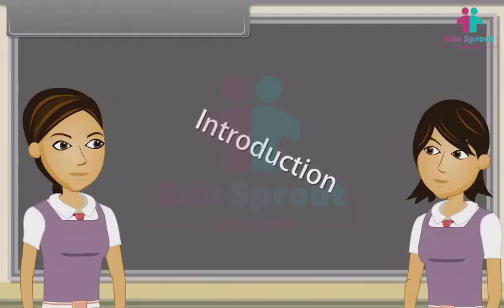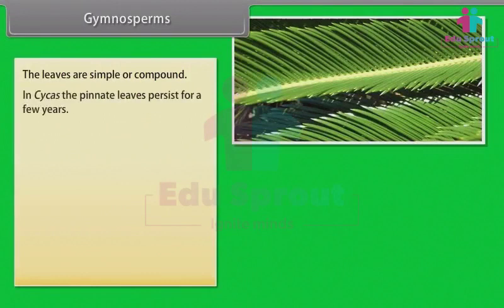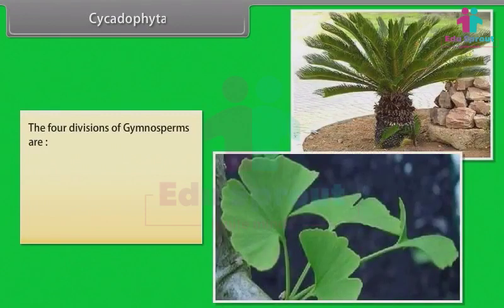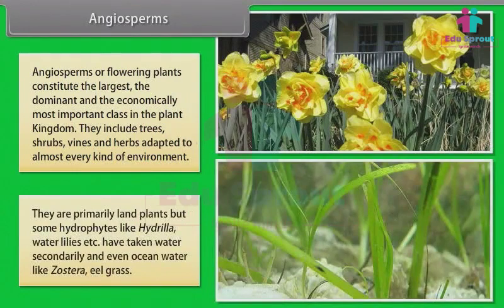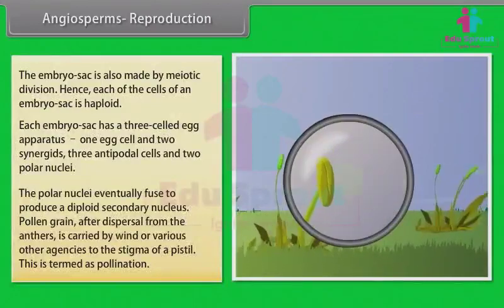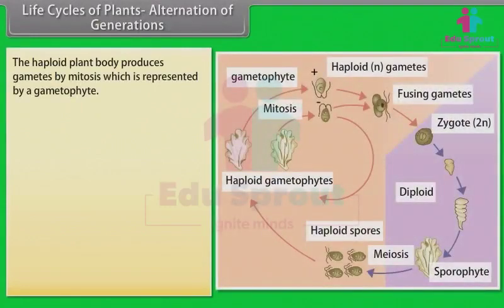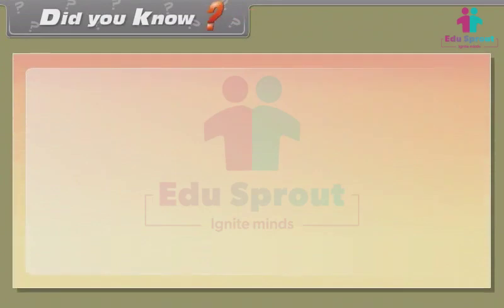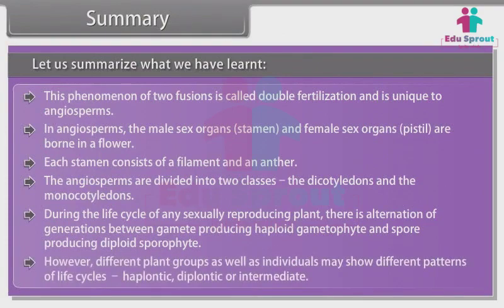🌈 CBSE Syllabus Class 11 BIOLOGY Lesson 32 - Plant Kingdom - Part I | NCERT | State Board 🎓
🌿 Join us on a thrilling adventure to explore the incredible diversity of plant life in our Biology lesson on "Plant Kingdom - Part I," thoughtfully designed for Class 11 students. 📚🌱

In this exciting video, we'll embark on a journey to discover the vast world of plants, their classification, and the unique characteristics that set them apart.

🌻 Get ready to delve into the world of algae, bryophytes, and pteridophytes, uncovering their fascinating life cycles and adaptations.

🔍 Topics Covered:
🌱 Introduction to Plant Kingdom
🌾 Algae: The Aquatic Wonders
🌿 Bryophytes: The Pioneers of Land
🍃 Pteridophytes: The Ferns and Their Allies

This video is tailored to make learning biology enjoyable and educational for kids while aligning with the CBSE, NCERT, and State Board curriculum.

Let's dive into the captivating world of the Plant Kingdom together and foster a deep appreciation for the diversity of plant life! 🌏🌿